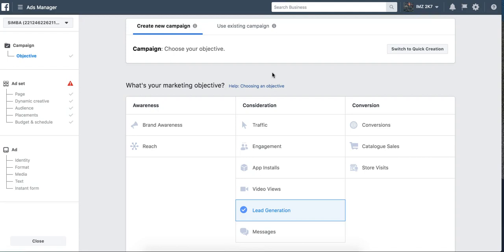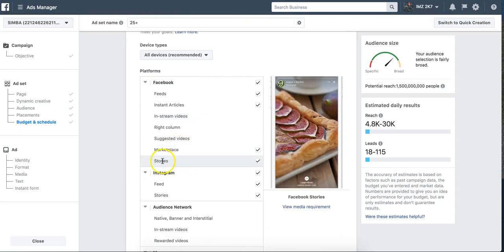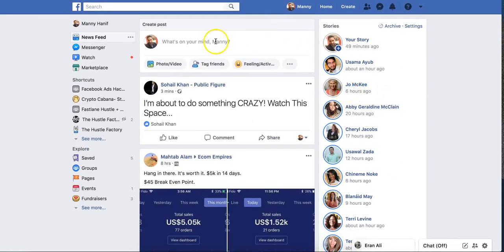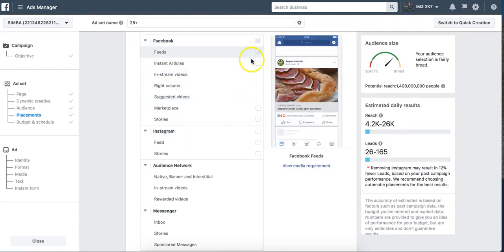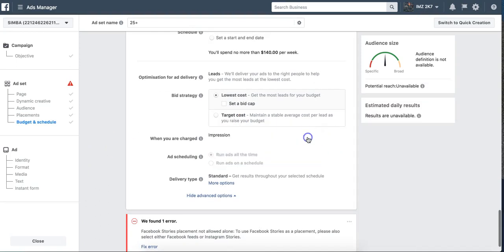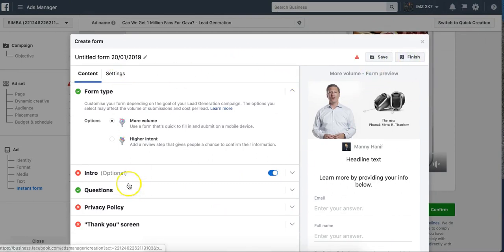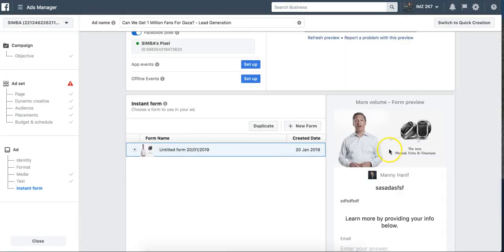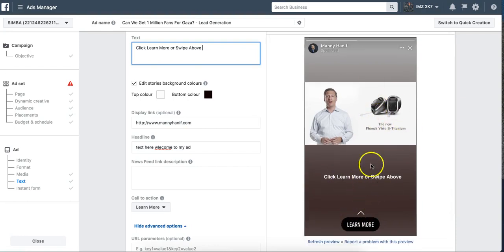🤑 The Most UNTAPPED Facebook Placement right now 🤑